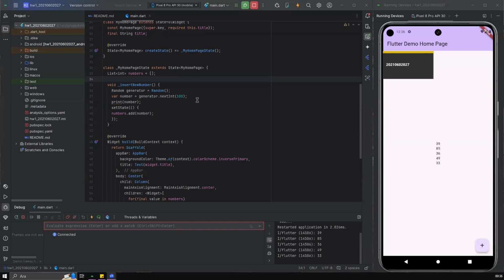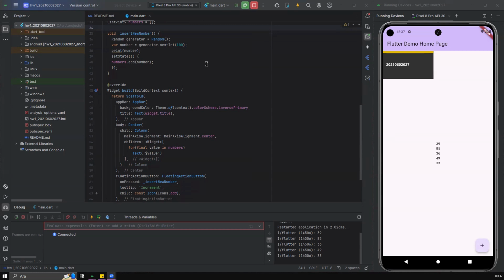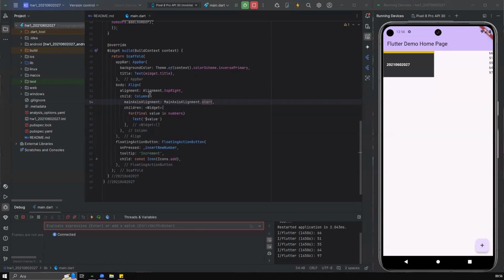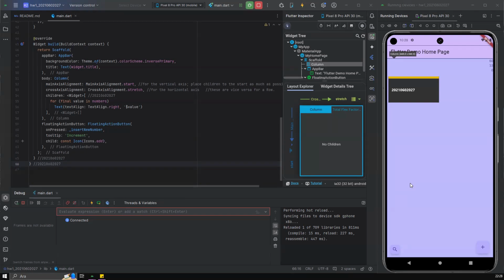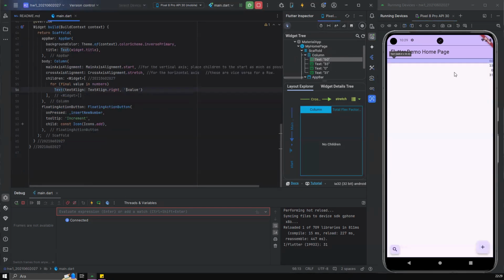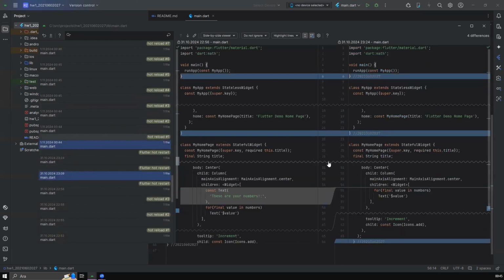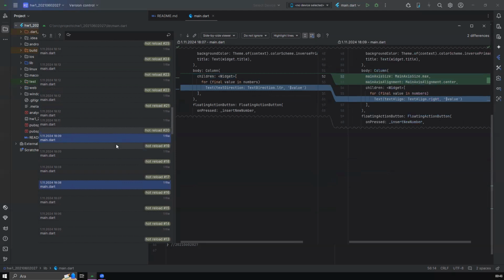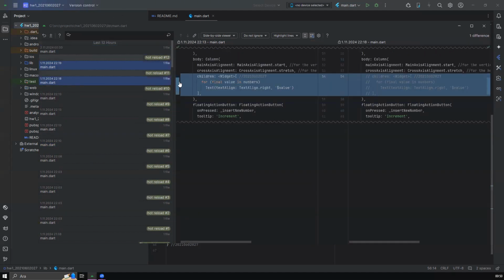SE 380 Homework 1 Submission